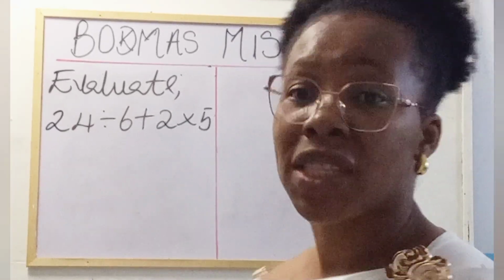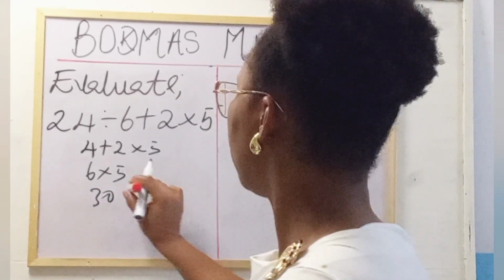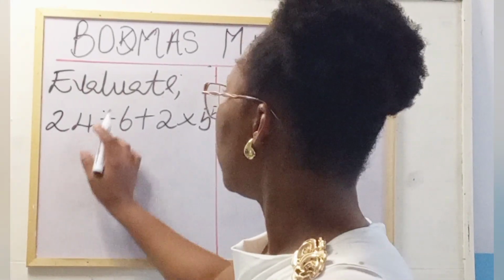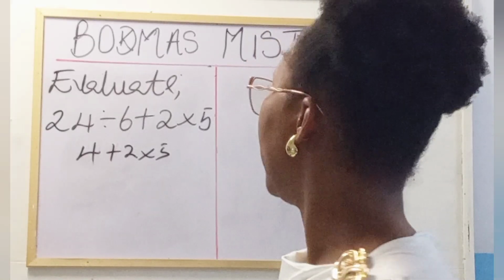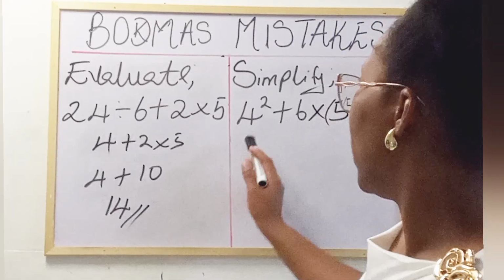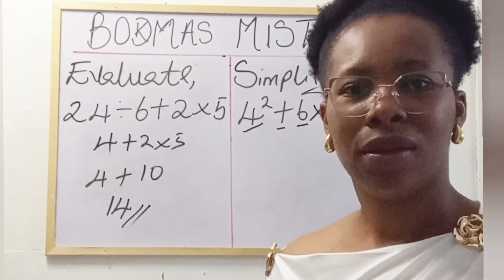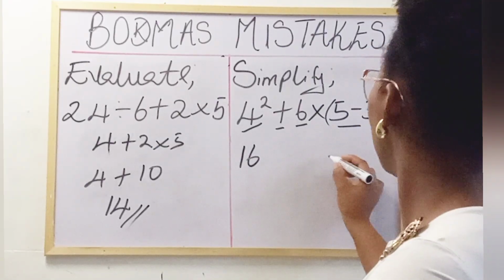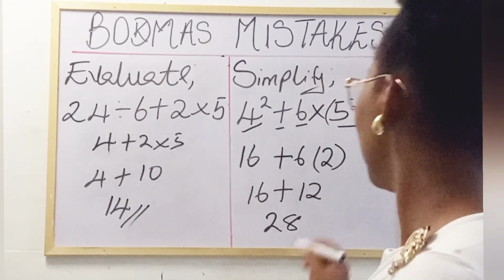Think You Can Solve It? BODMAS Mistakes Series (episode 2)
Did you know most students apply BODMAS incorrectly — even when they think they’re right?
In Episode 2 of the BODMAS Mistakes Series, we uncover the hidden rule that causes confusion in math exams and everyday calculations.

💡 What you’ll learn:
• The secret behind the BODMAS trap most people fall into
• Why your calculator sometimes gives a different answer
• How to fix your order‑of‑operations errors for good

This episode builds on Episode 1 and takes your understanding of BODMAS to the next level.
Perfect for students, teachers, and anyone who wants to master math logic once and for all.

Watch till the end — you’ll never solve BODMAS problems the same way again!